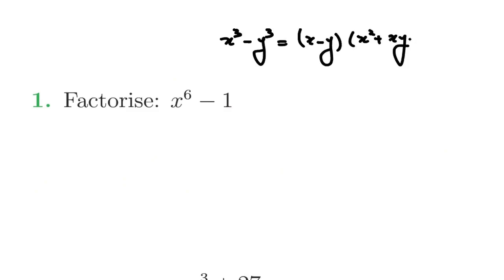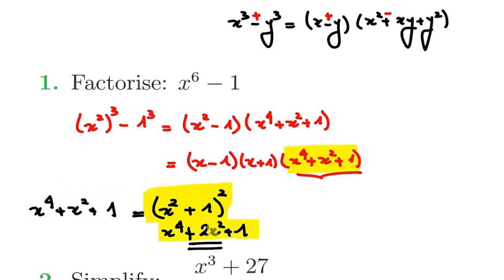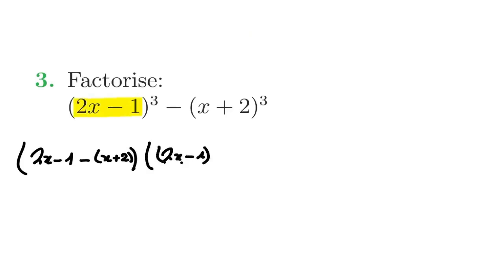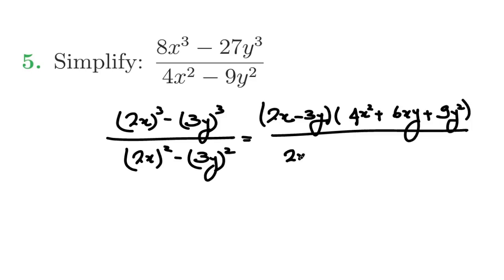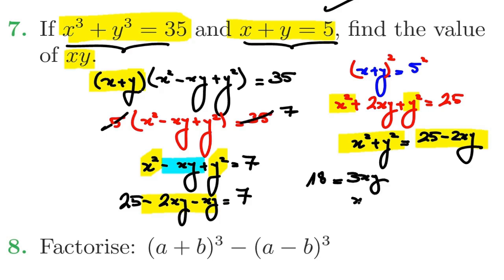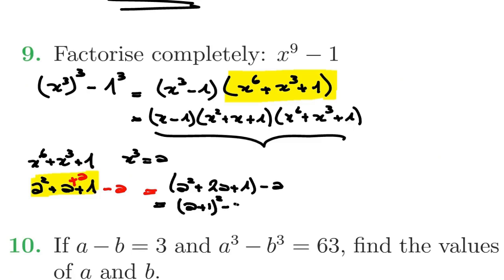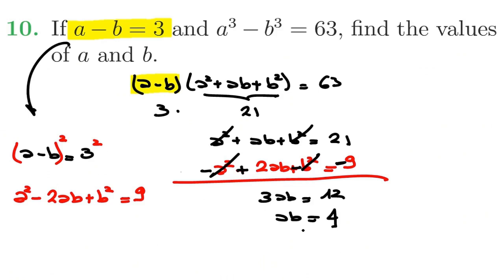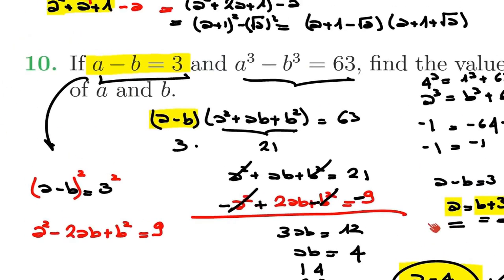Sum and Difference of Two Cubes #2, 10 AI Generated Questions, GCSE, IGCSE, SAT Maths